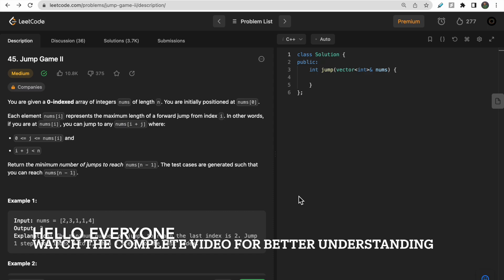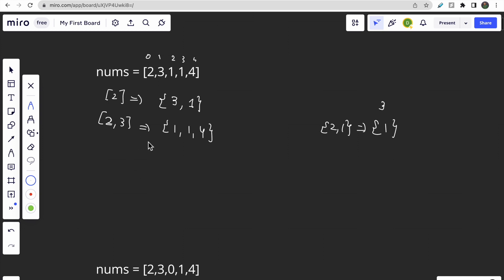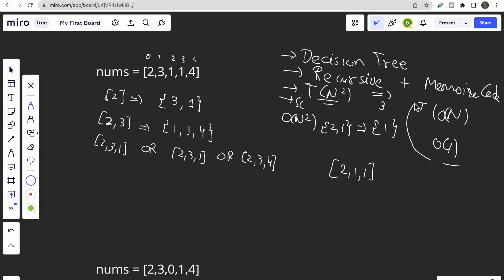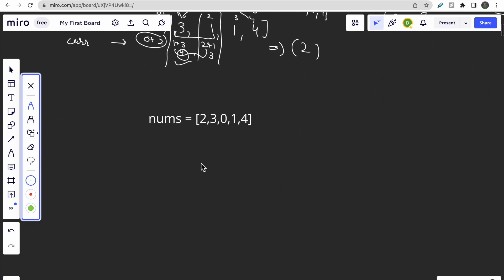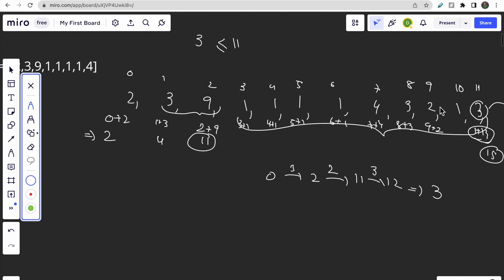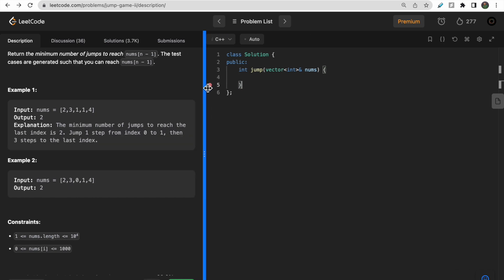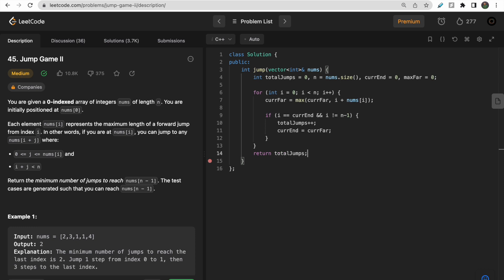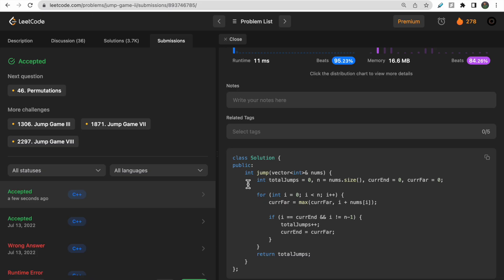45. Jump Game II | LeetCode Medium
0:00​ - Question Understanding
1:15 - Intuition
5:50 - Approach
10:20 - Coding
13:50 - Complexities